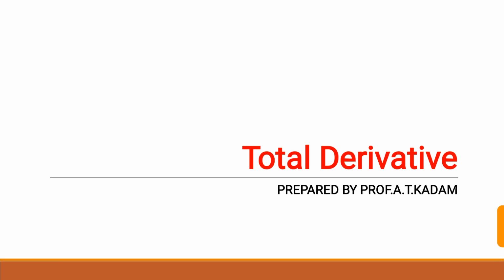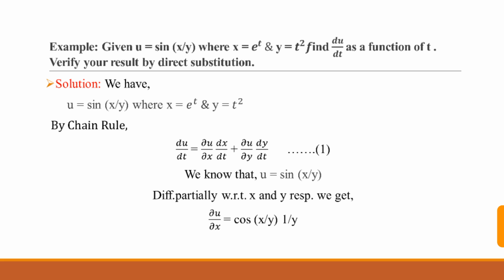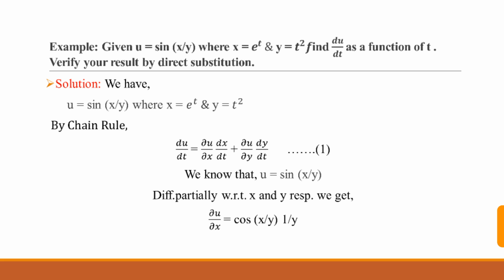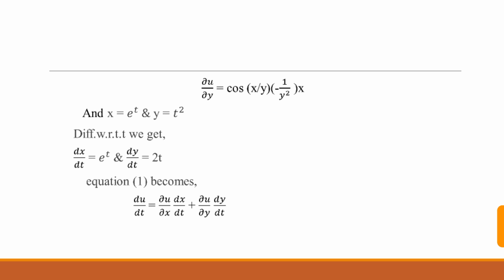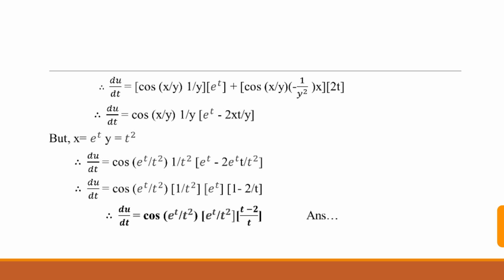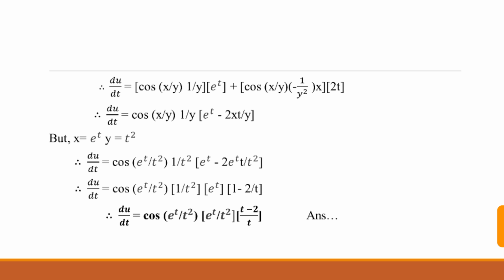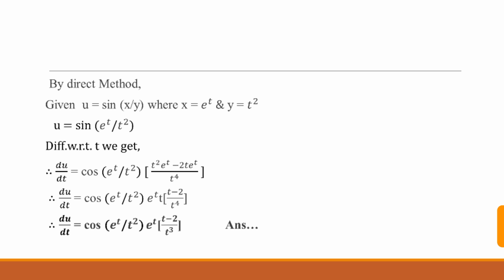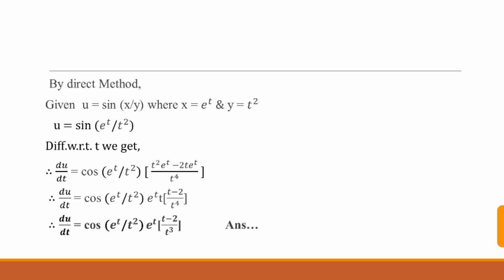Total Derivative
Prepared by Prof. A. T. Kadam